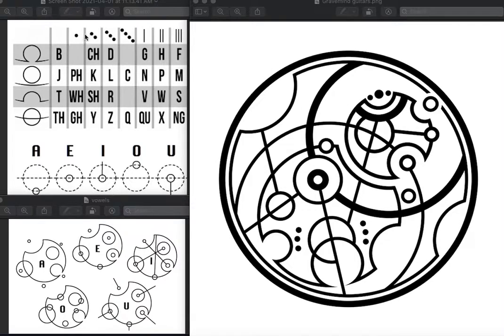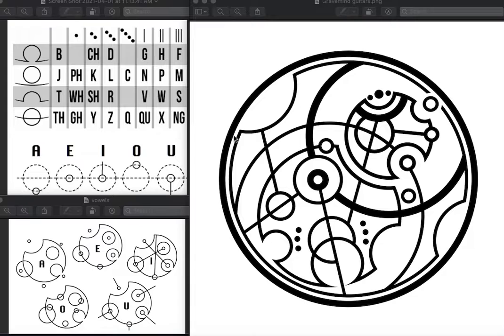Gravemind guitars transcription explanation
This was done as a business logo for a whovian's guitar company! Hope it makes some awesome business cards!